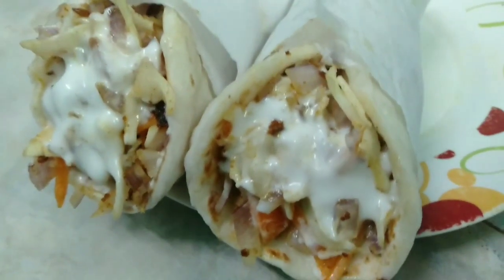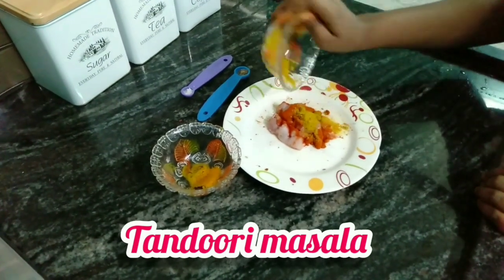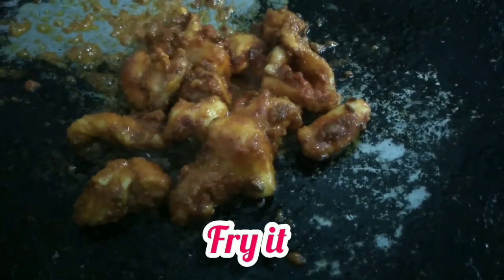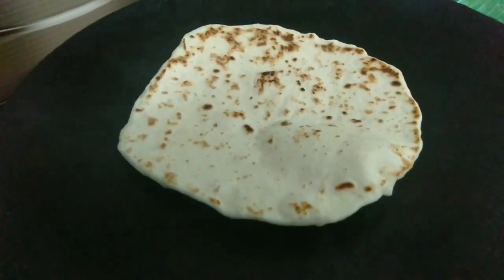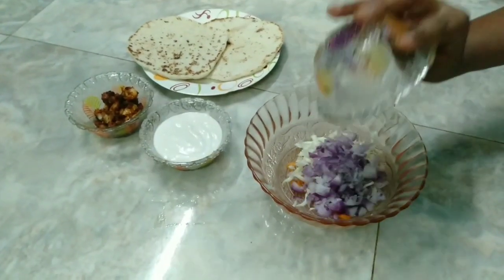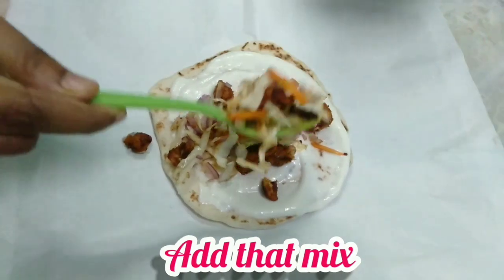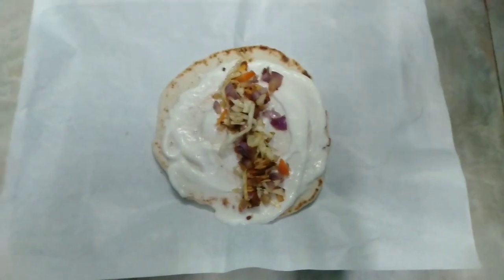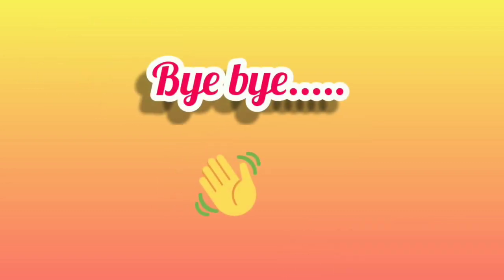shawarma / arabian food / hotel style / yammyyy /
shawarma

chicken
mayonnaise
nan rotti
oil
Onion
cabbage
carrot
chilli powder
turmeric powder
tandoori masala
cumin seeds
salt